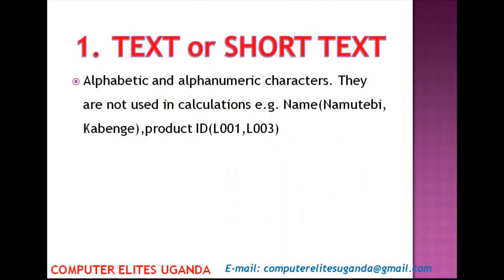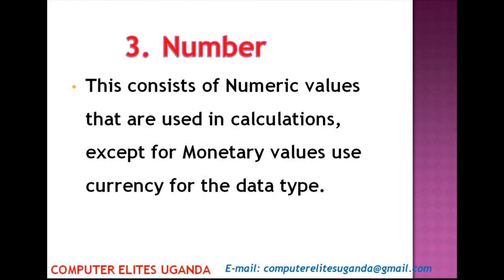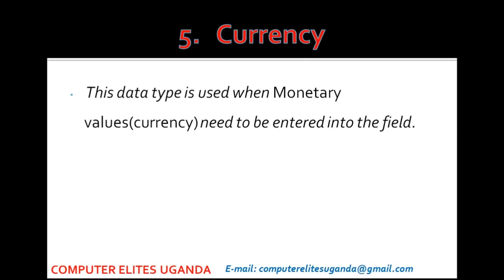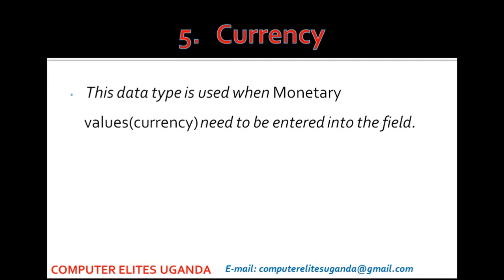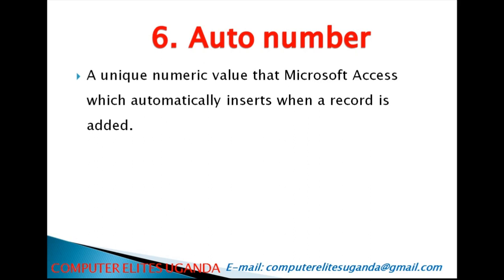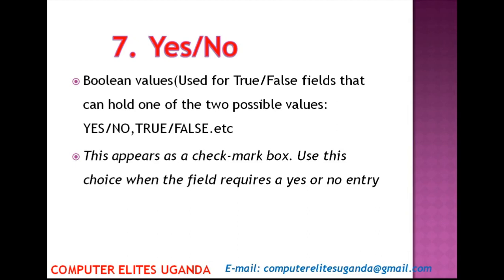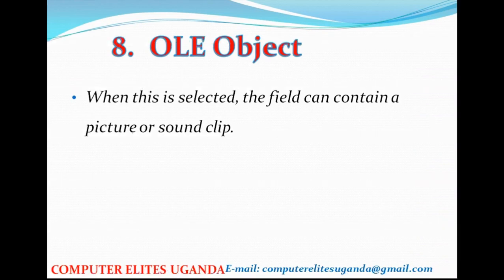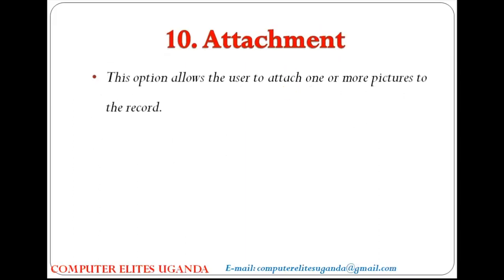Data Types in Database by Ssemusu Patrick